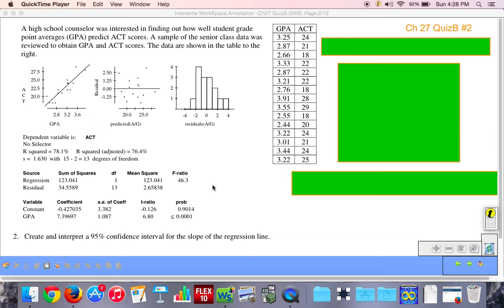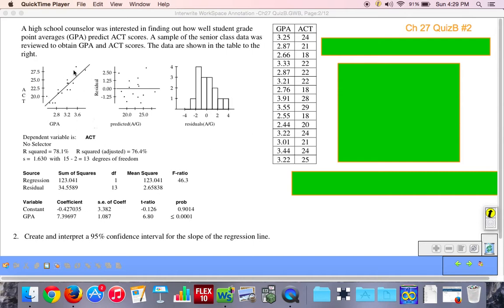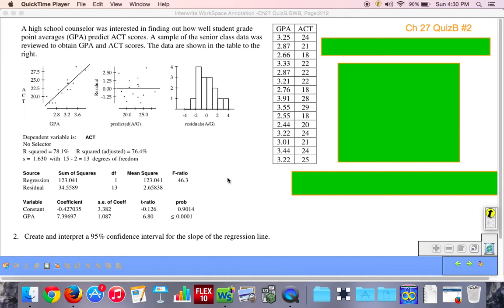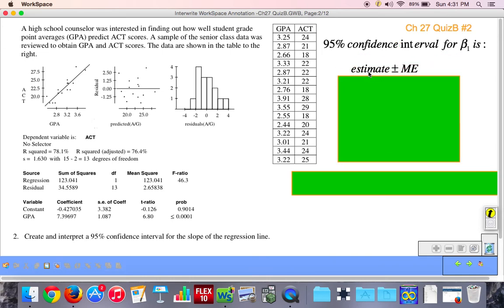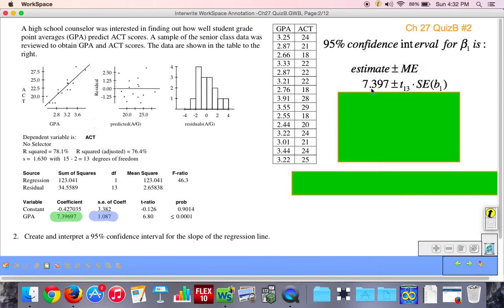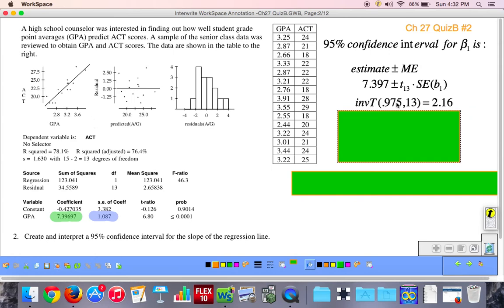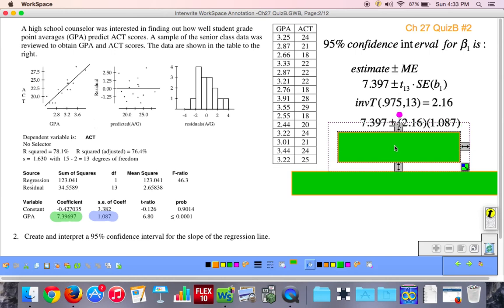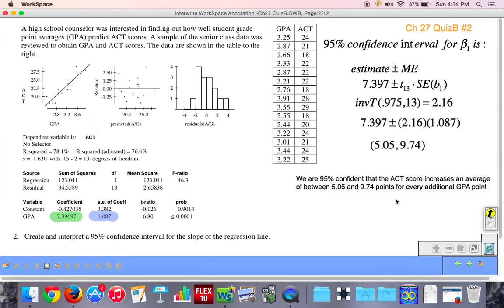Ch27 QuizB 2